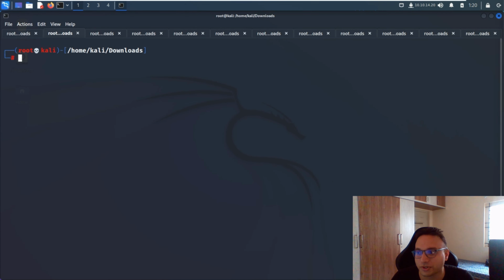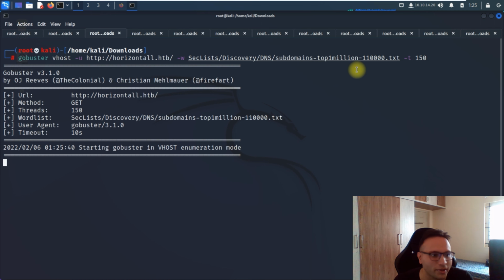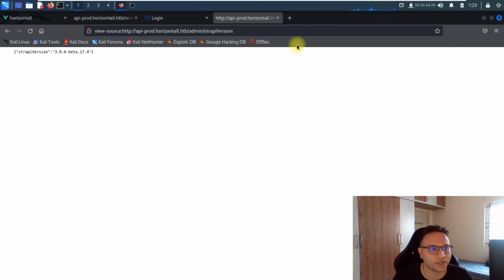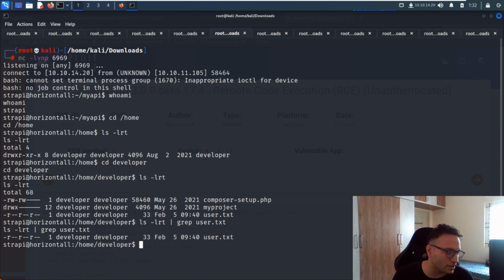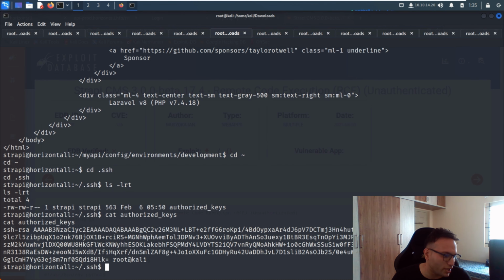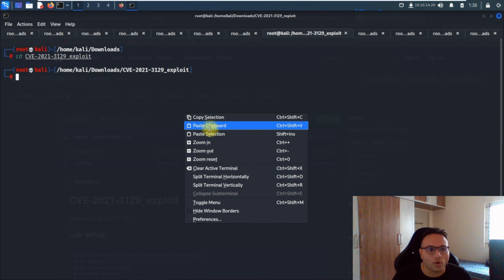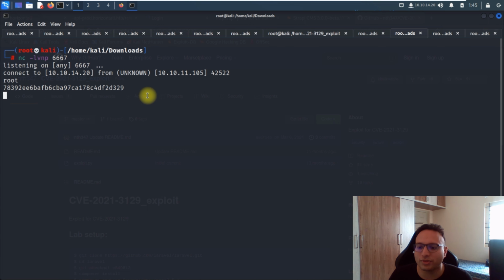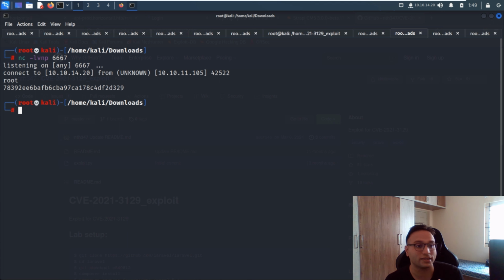HackTheBox – Horizontall Walkthrough - In English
Prerequisite
You are required to have a Previse HackTheBox .

@SAKSHAM DIXIT